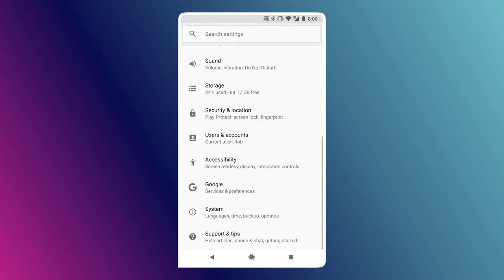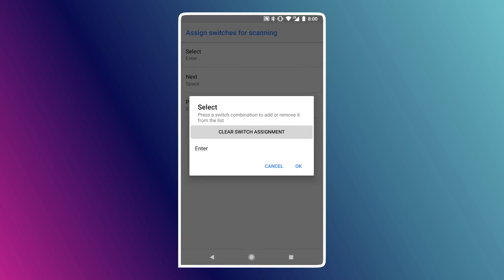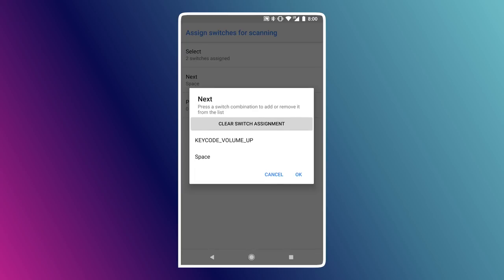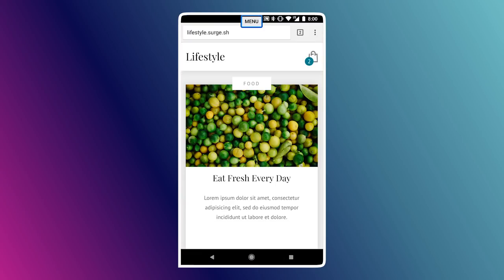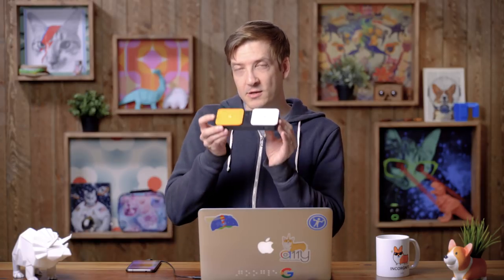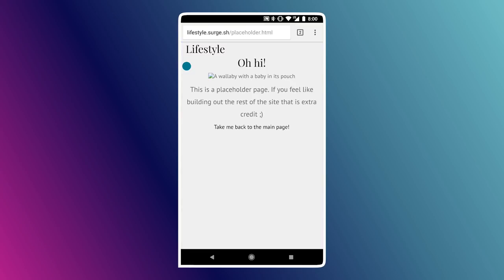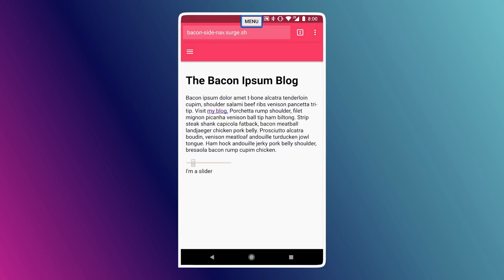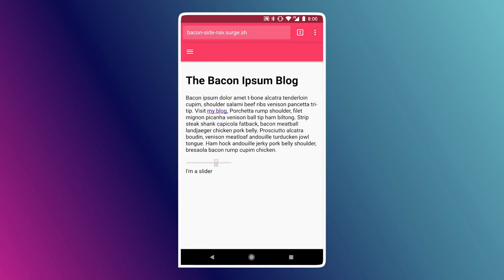Assistive Tech: Switch Device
Switch Access lets anyone with limited dexterity control their phone or computer. If you're building a mobile site, it's important to understand how switch device users will access your content.